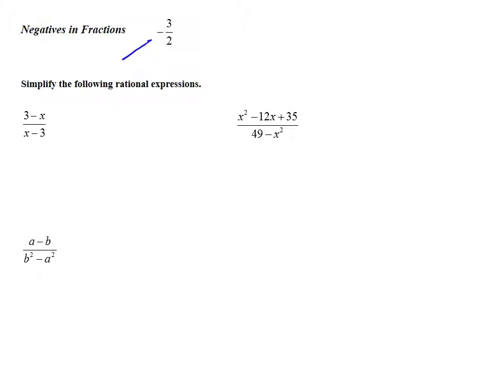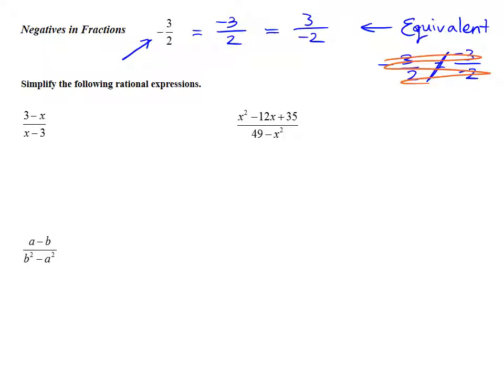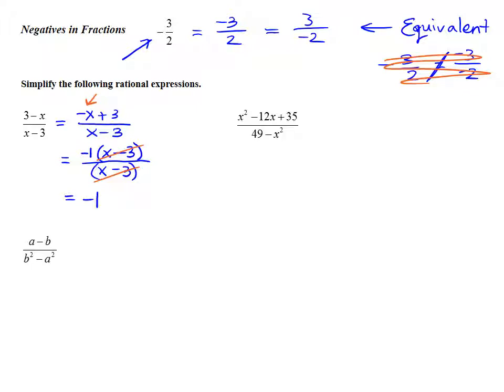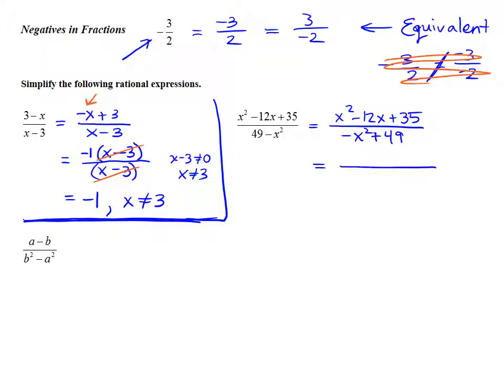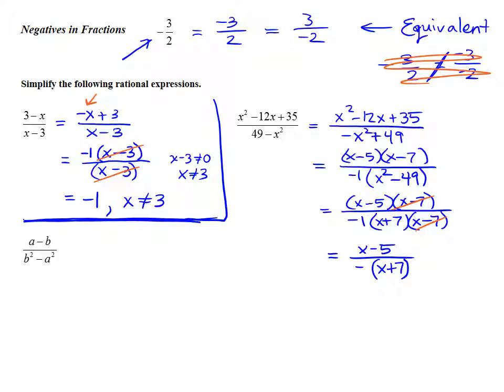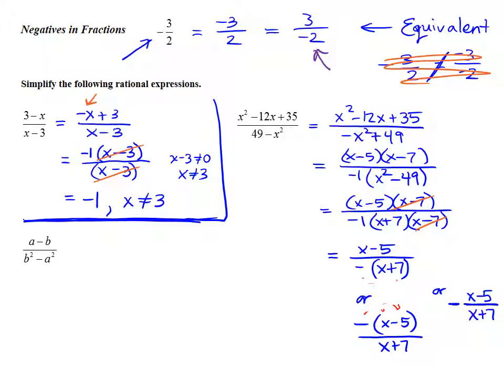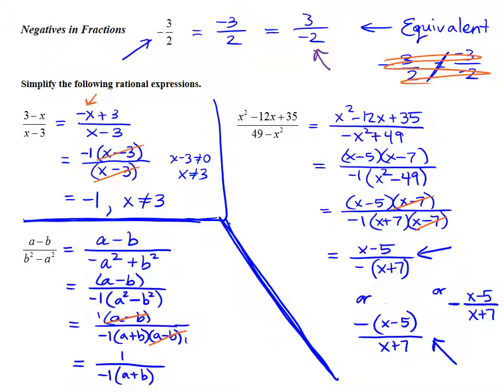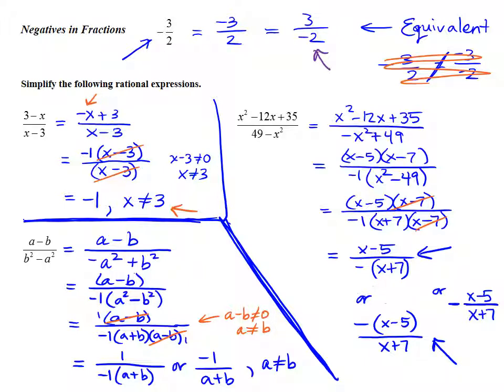Week 4 Rational Expressions p2 negatives